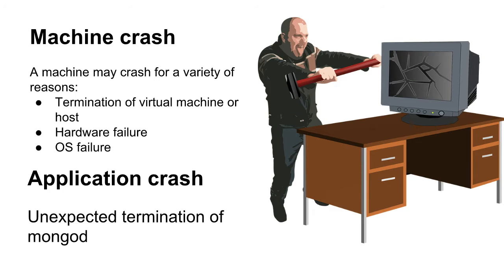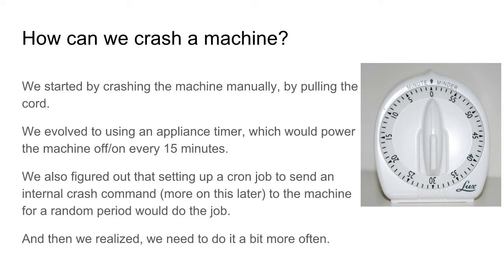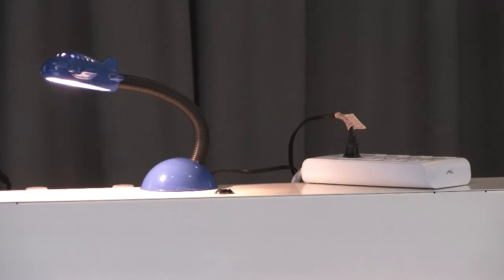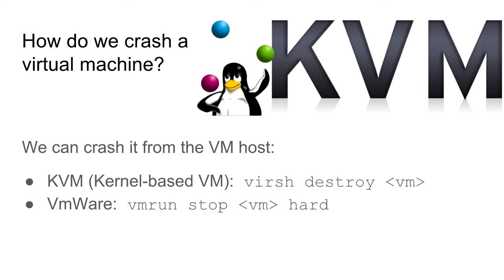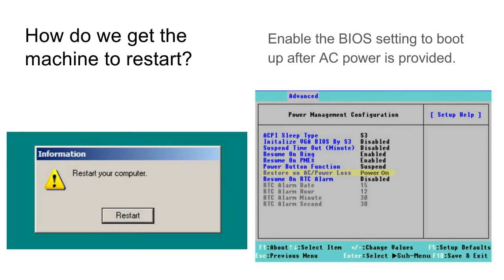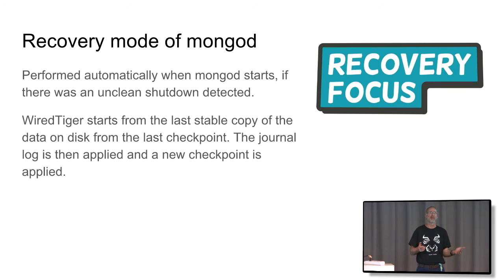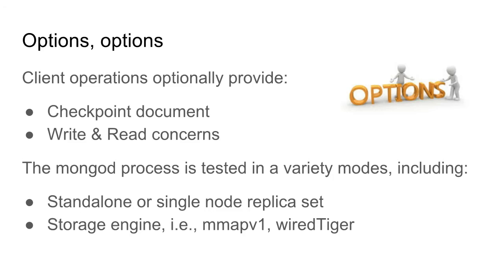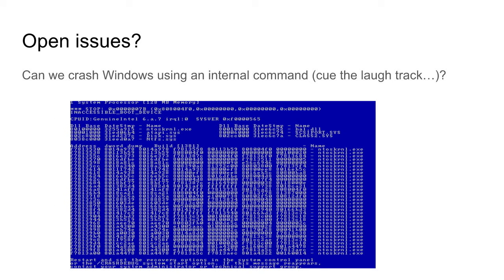GTAC 2016: How I learned to Crash Test a Server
Jonathan Abrahams, MongoDB